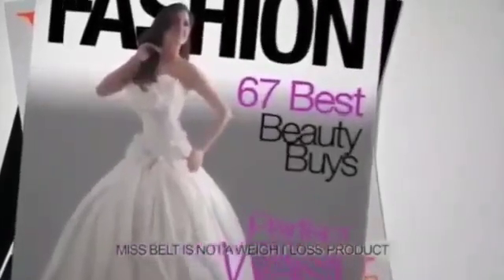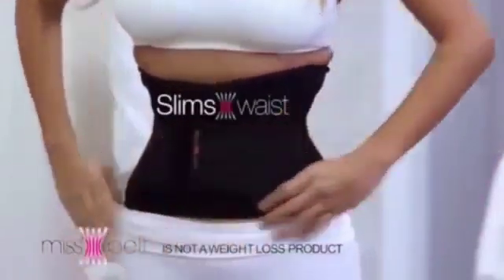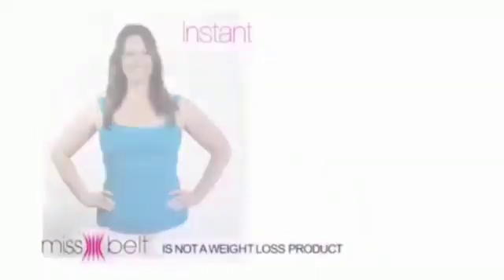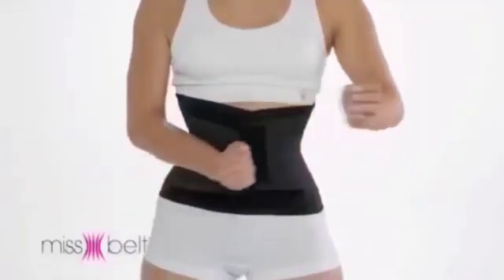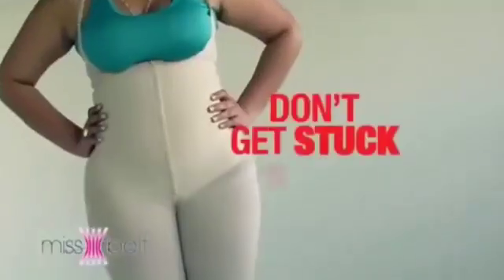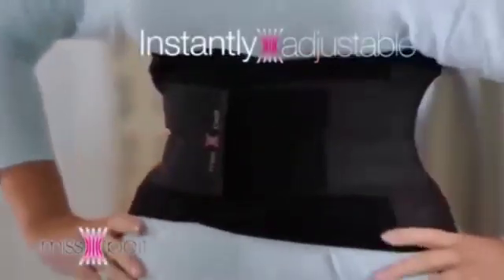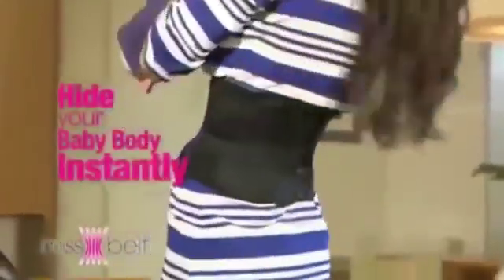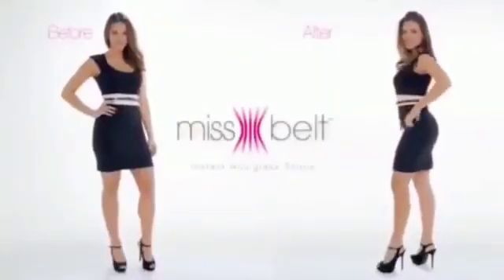Body Loss gainer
Video from MEERAN